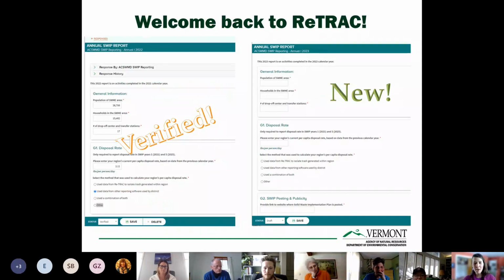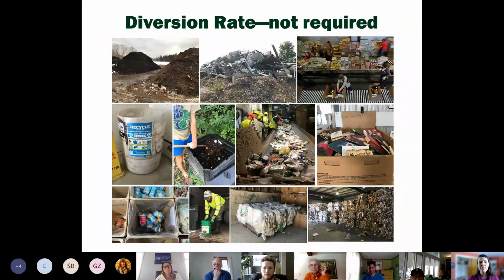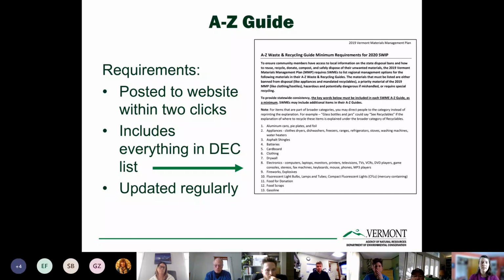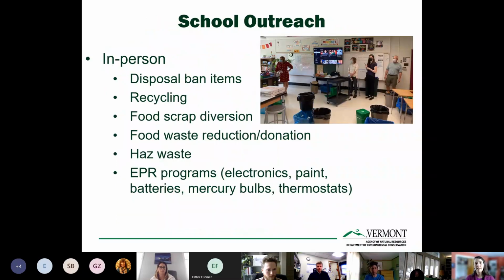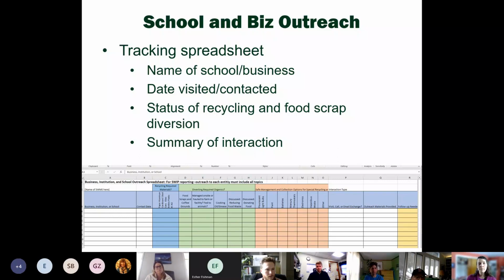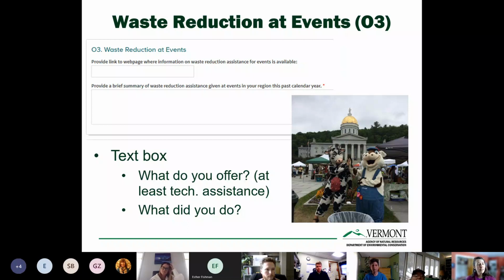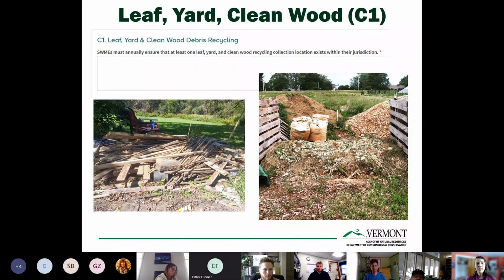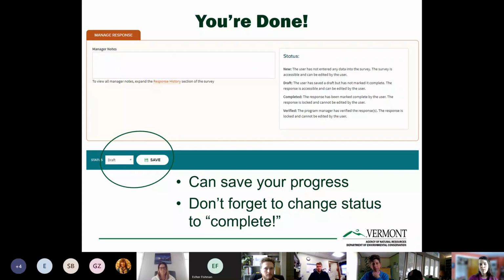SWIP Report Training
Training for Solid Waste Management Entities on completing annual SWIP Reports in ReTRAC. The training was given on March 9, 2023.